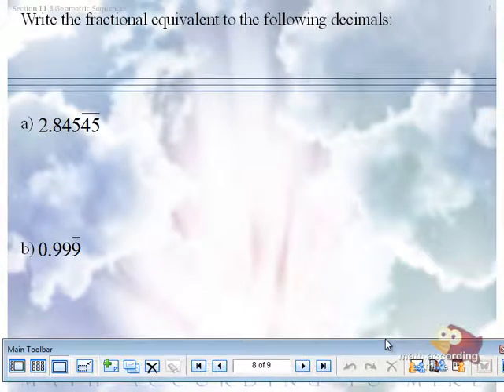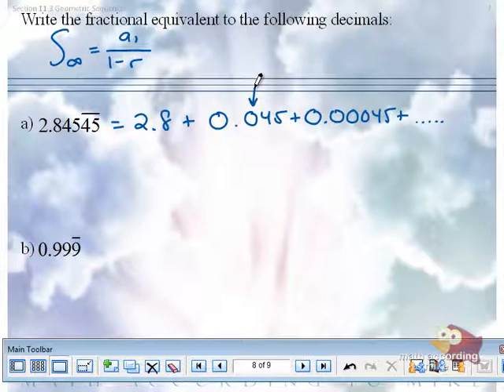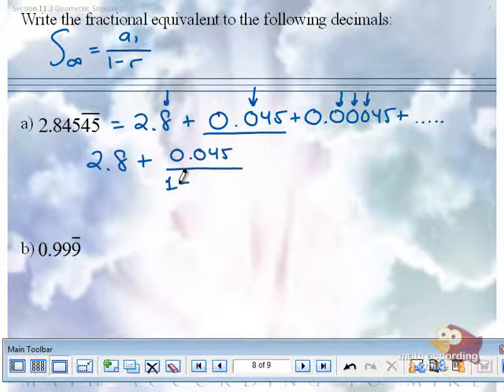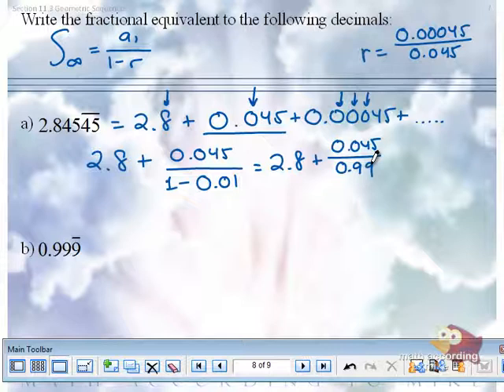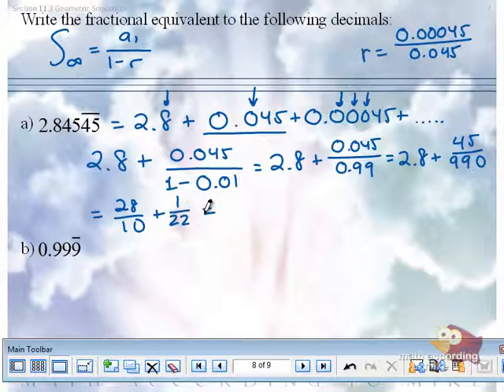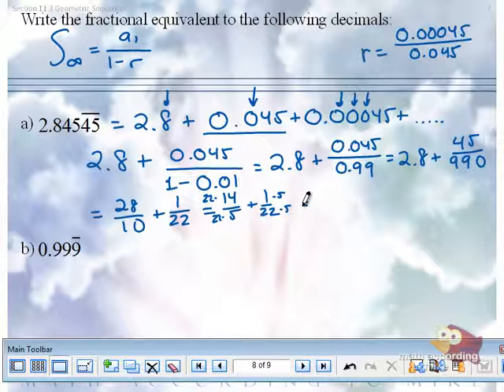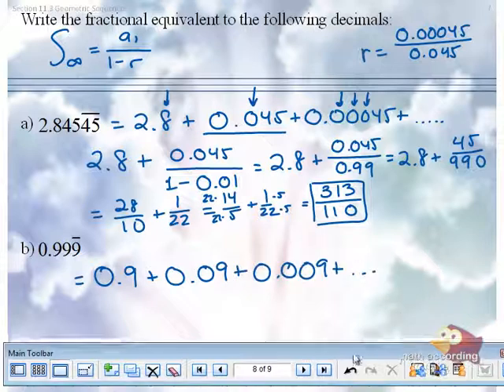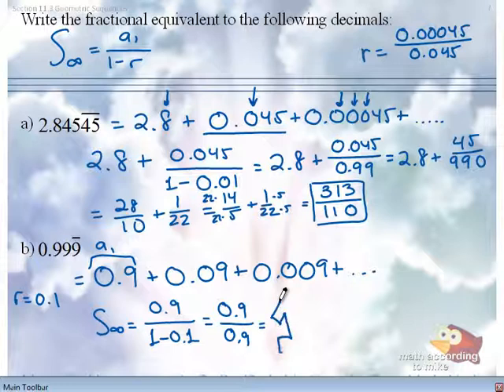Writing Repeating Decimals as Fractions